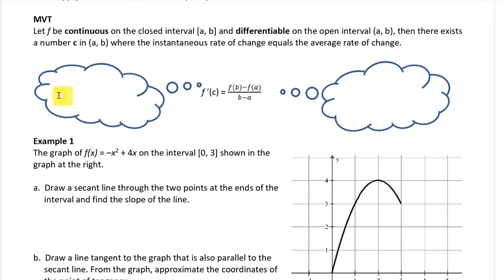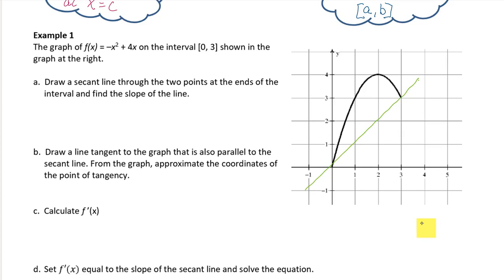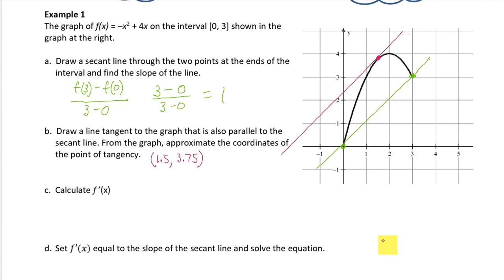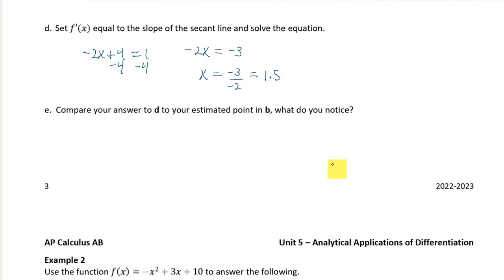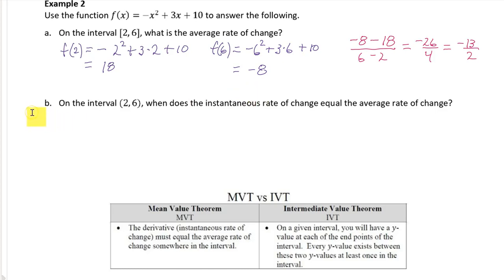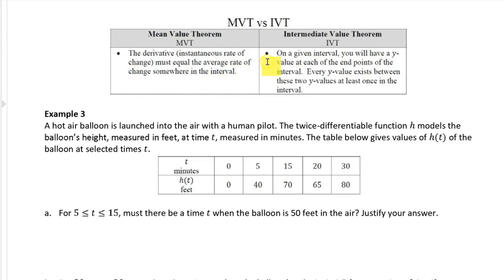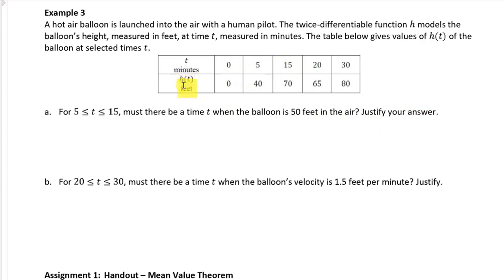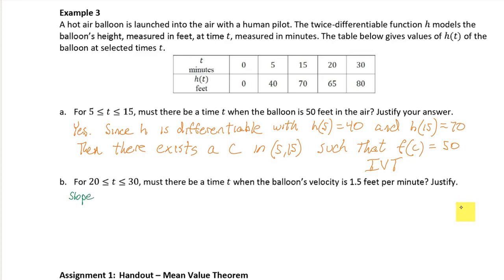5-1 Mean Value Theorem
The video has an error on Example 2.
f(2) should equal 12, not 18. The process of the problem remains the same.